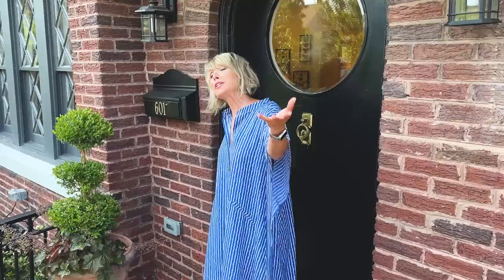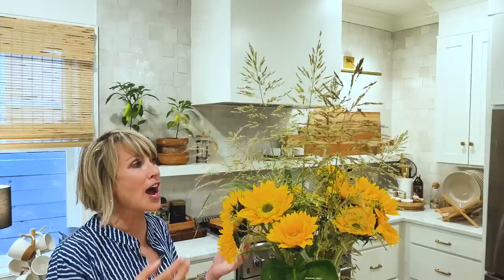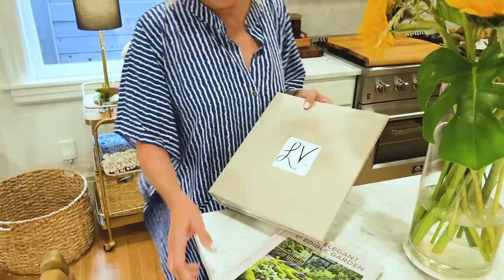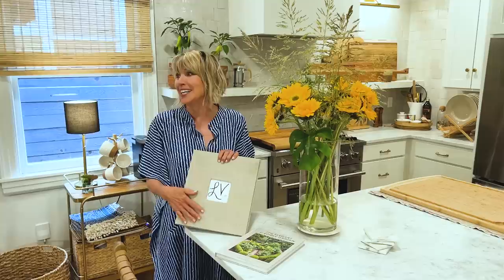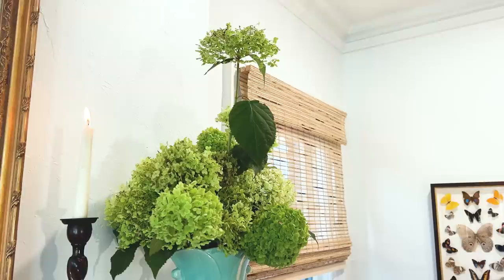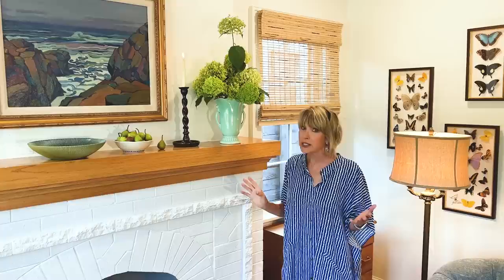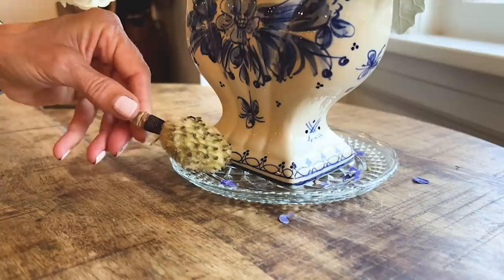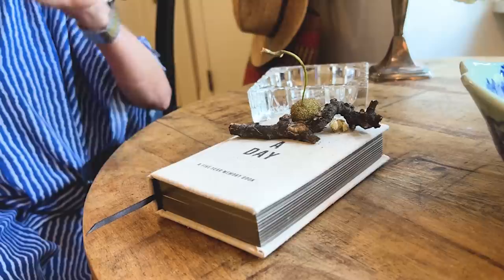Cheap Chic Interior Design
Cheap Chic is what i call interior dedign snd flower arranging without doenfing a lot of money. Style need not be costly!